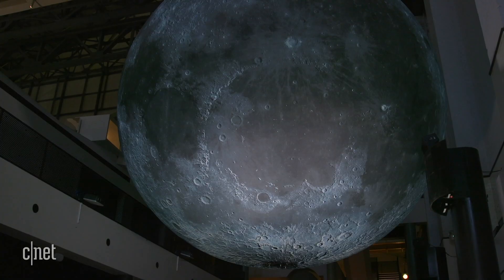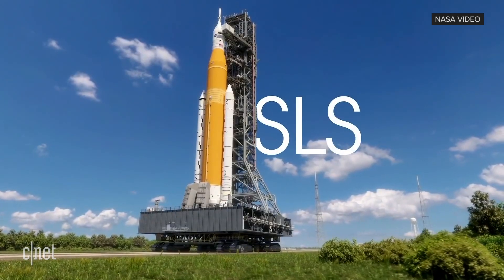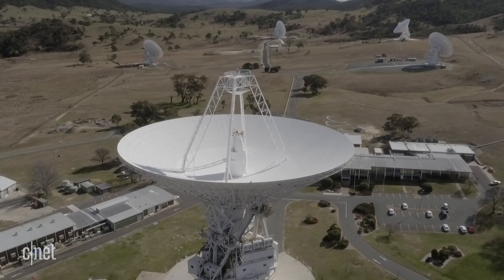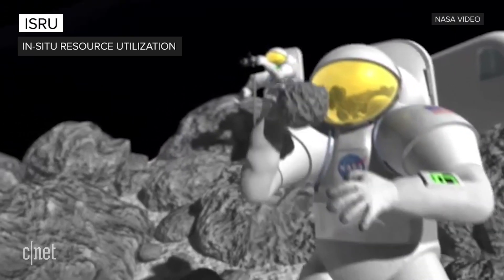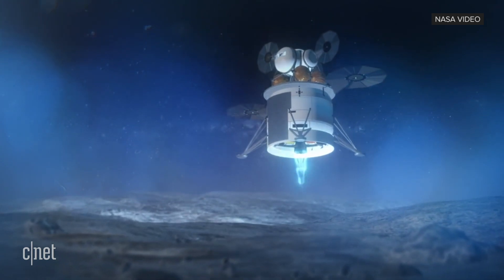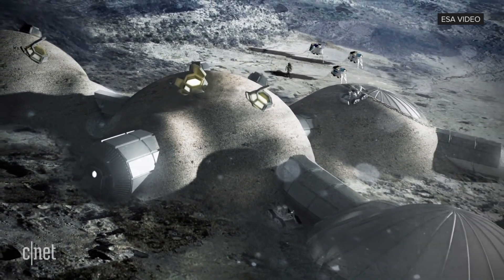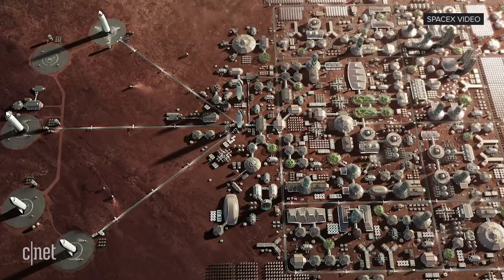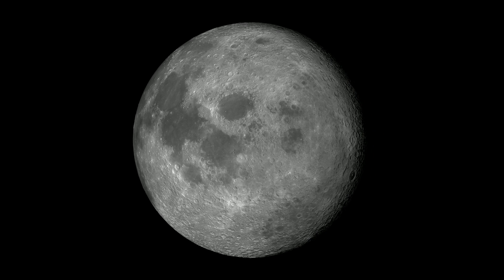Let's get humans back on the moon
What does the future hold for the moon, Earth's closest cosmic neighbor? CNET's science editor Jackson Ryan launches into the coming decades in lunar exploration, from putting the first woman on the moon to our first lunar bases and our journey onward, to Mars.